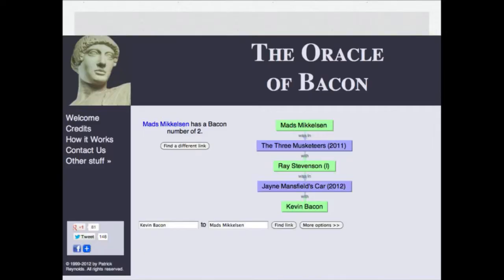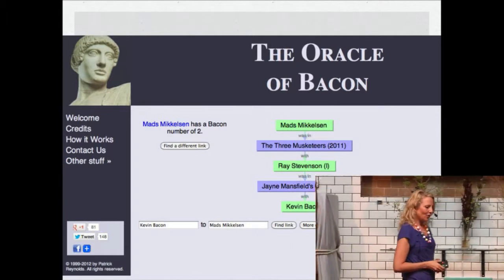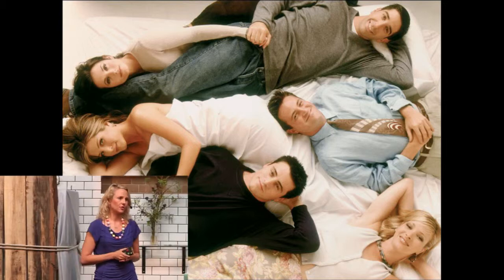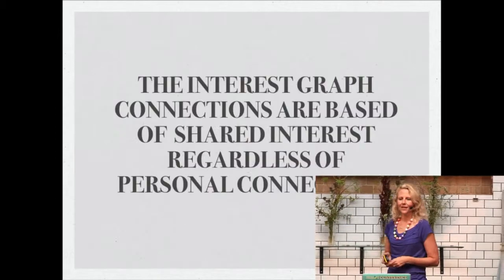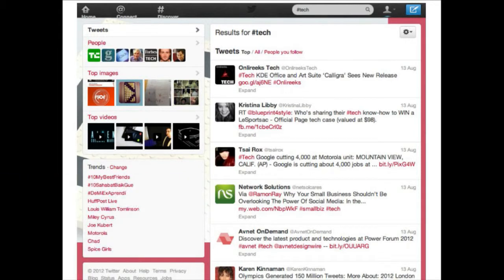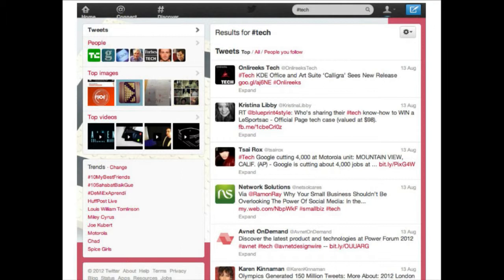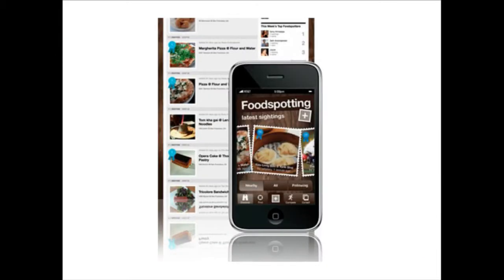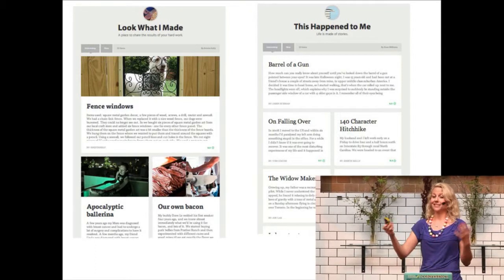The Interest Graph: Christiane Vejlø